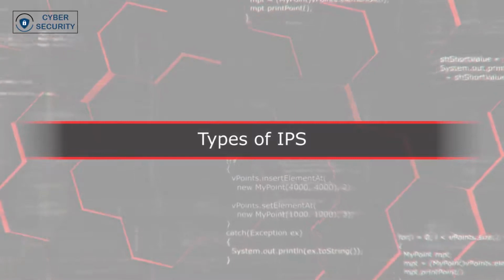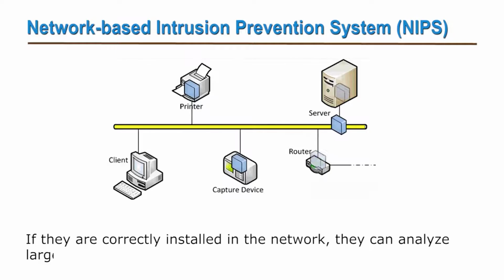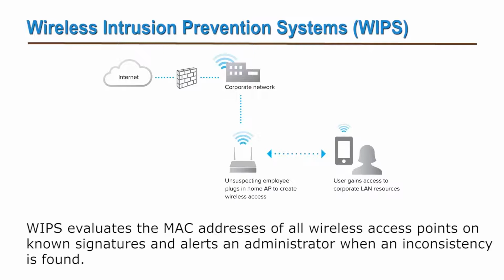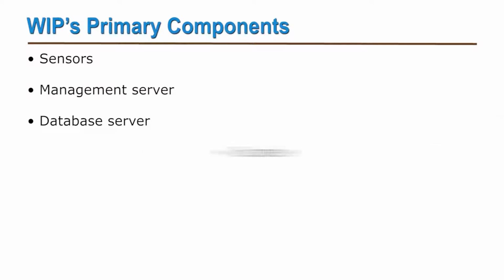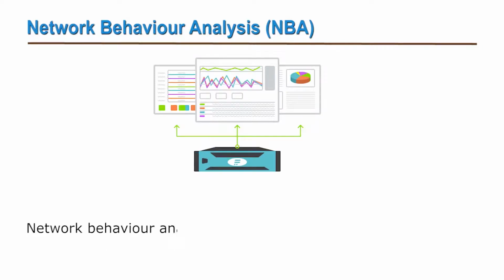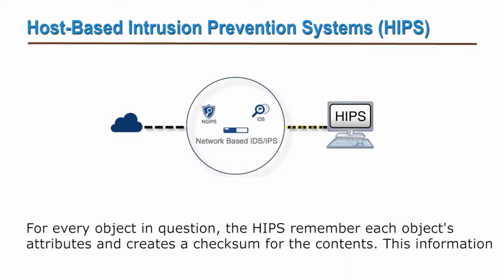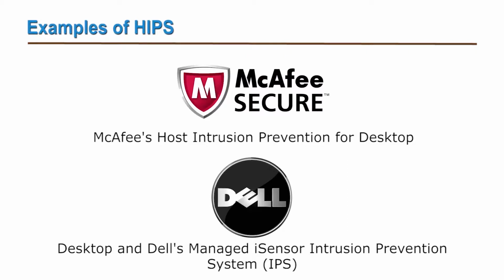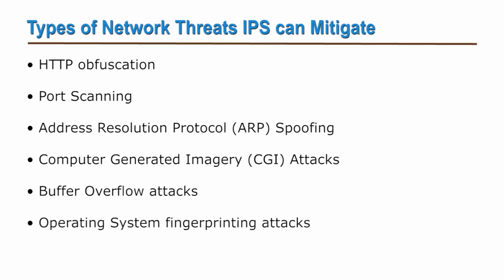Cyber Security Intrusion Prevention Systems 2